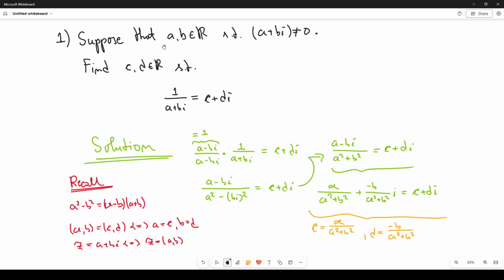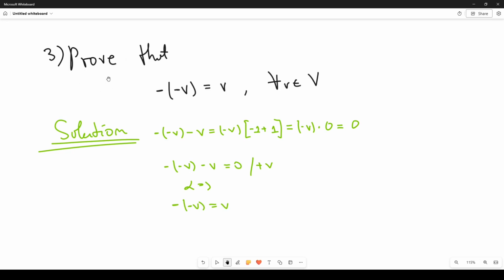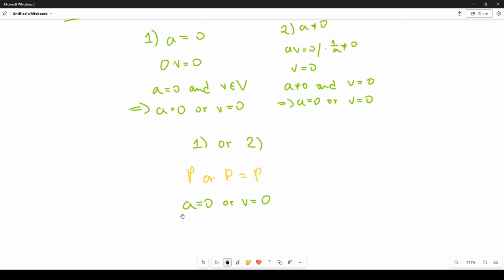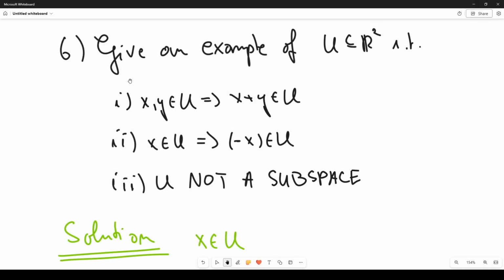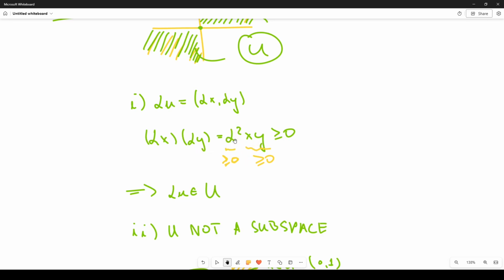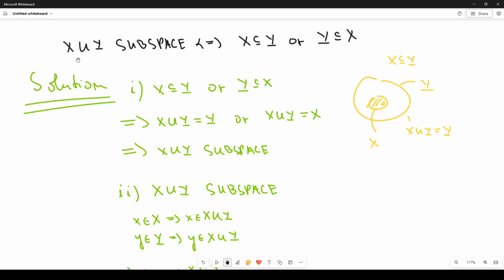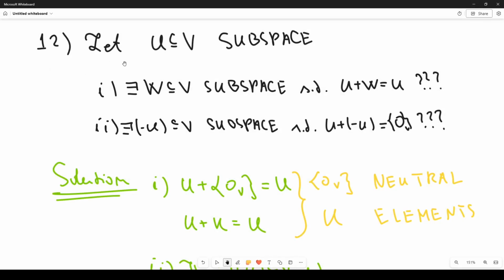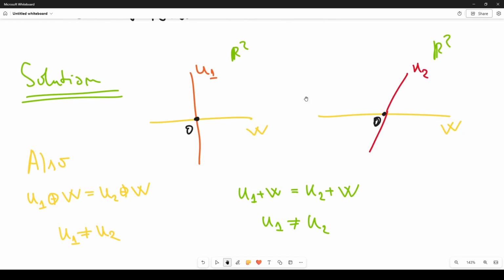Exercise #1: Complex Numbers, Vector Spaces, Subspaces, Sums and Direct Sums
In this video we go over the first set of exercises in the textbook "Linear Algebra Done Right".

Problem #1: 00:00:04
Problem #2: 02:47
Problem #3: 04:43
Problem #4: 06:16
Problem #5: 09:47
Problem #6: 14:13
Problem #7: 16:54
Problem #8: 20:02
Problem #9: 22:28
Problem #10: 25:31
Problem #11: 27:06
Problem #12: 28:37
Problem #13: 31:28